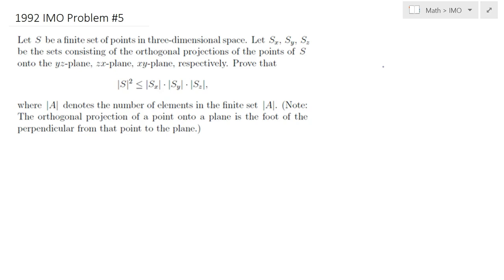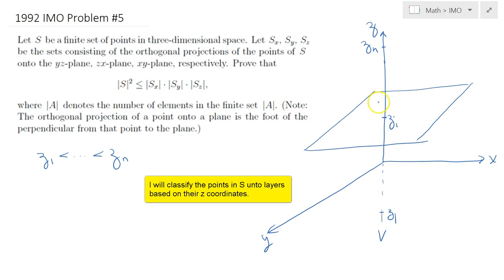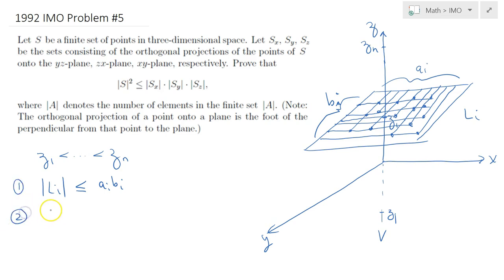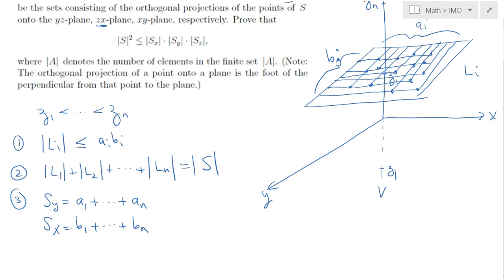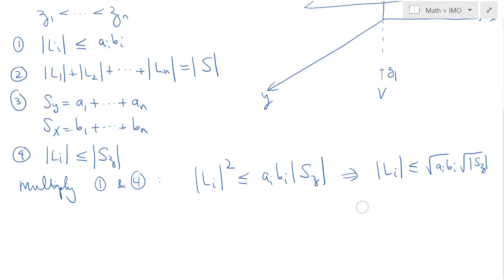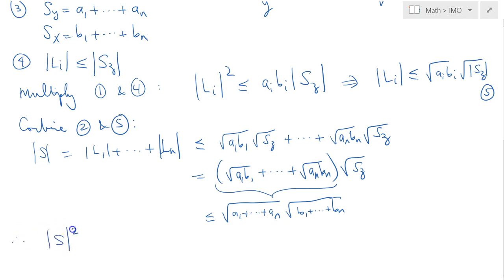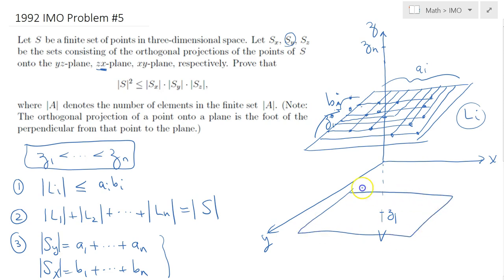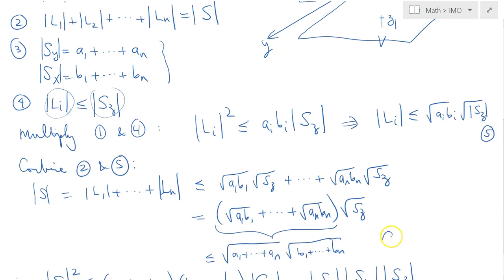1992 IMO Problem #5